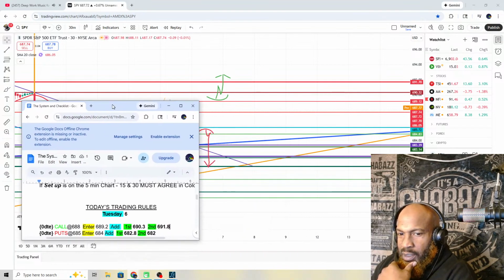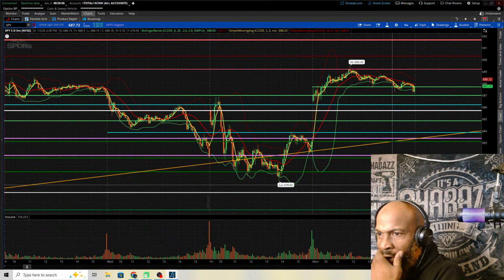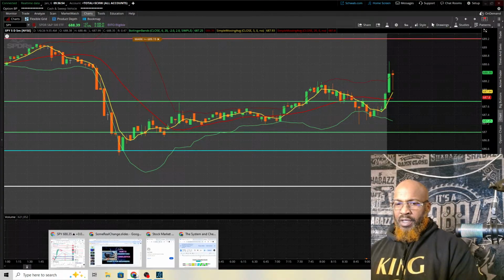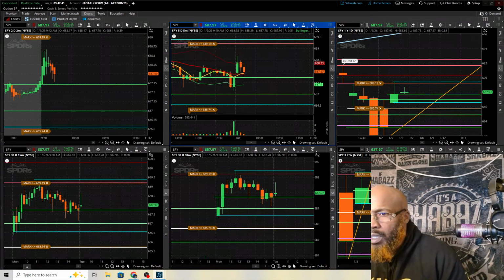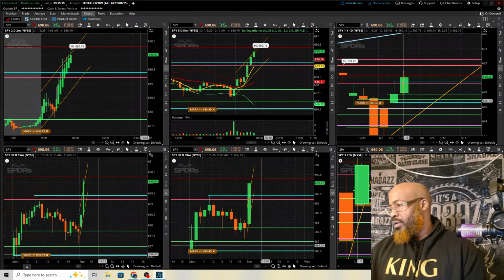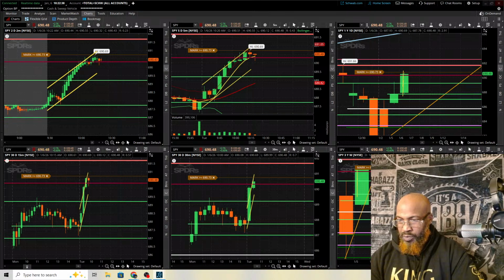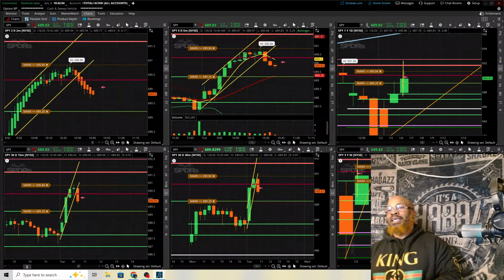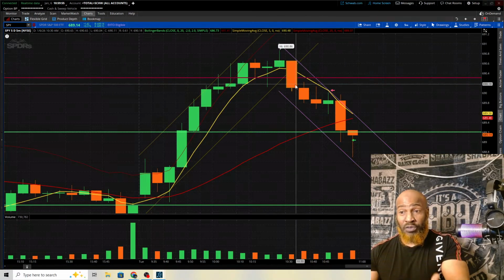Live Stock Market Trading Join Us